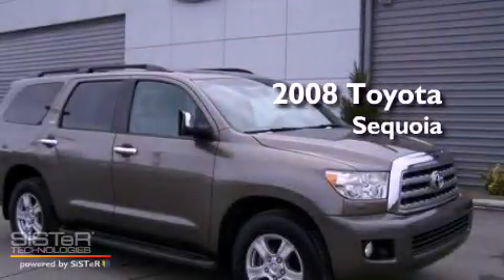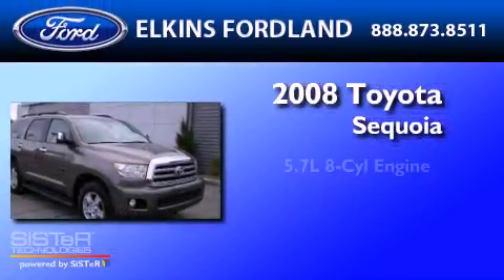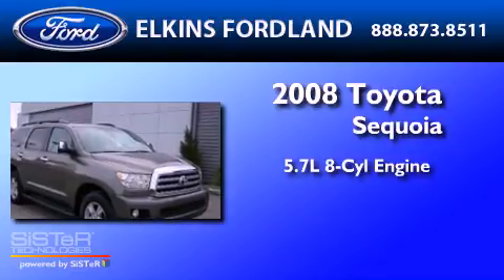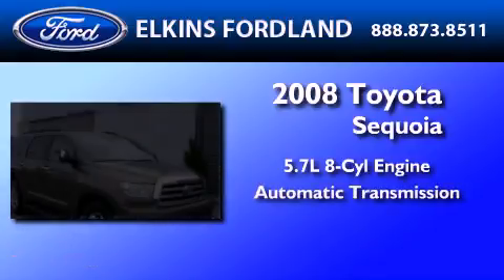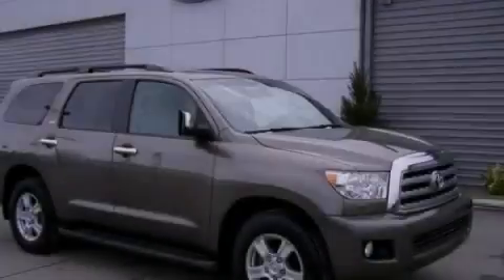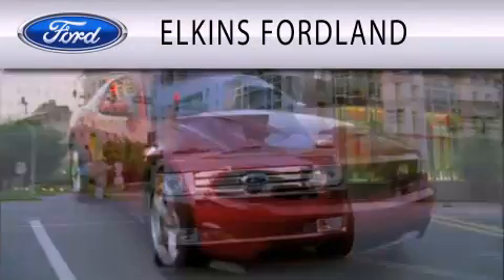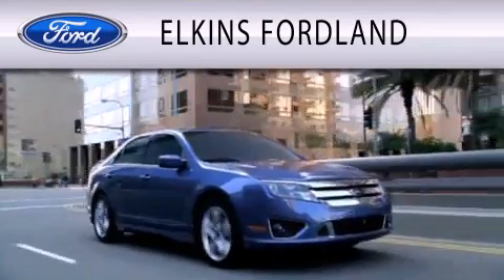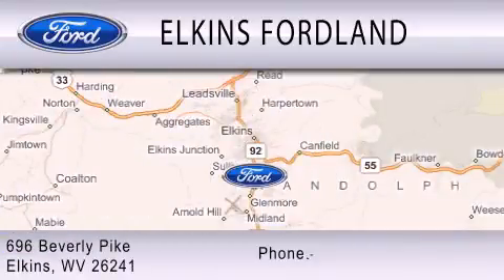2008 Toyota Sequoia Elkins WV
Year : 2008
 Make : Toyota
 Model : Sequoia
 Engine : 5.7L V8 32V MPFI DOHC
 Trans . : 6-SPEED AUTOMATIC
 Exterior : PEWTER
 Miles : 50,450
 Interior : TAN
 Stock : 21413A